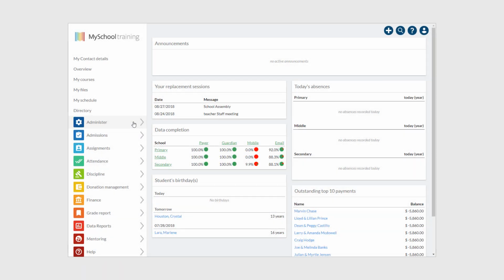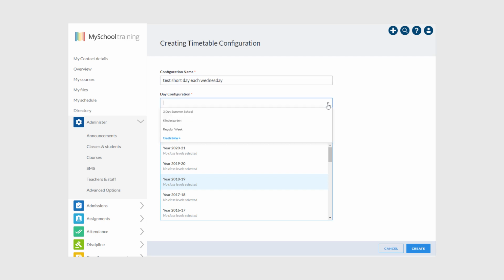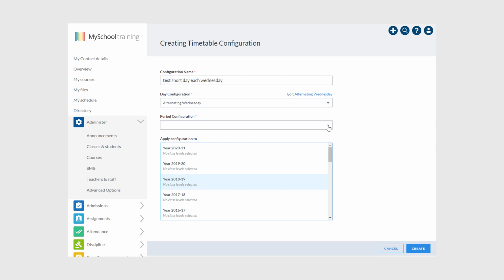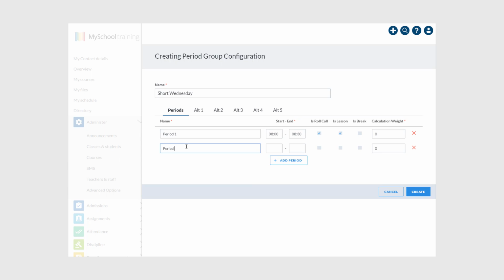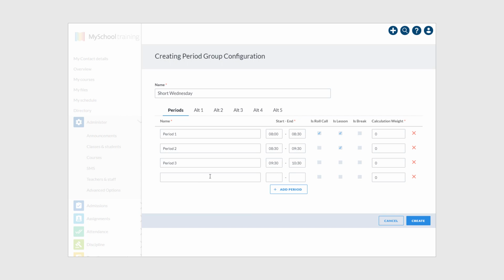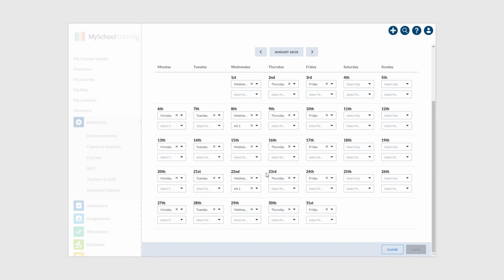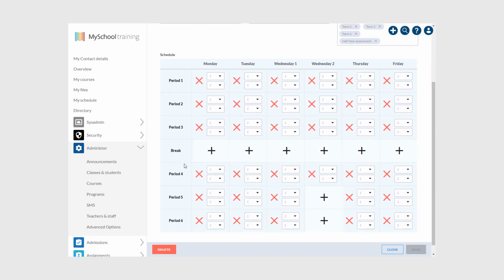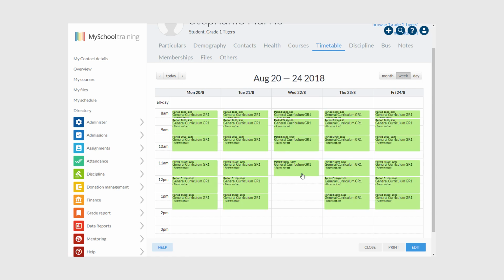Administer timetable configuration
MySchool has a fully customisable timetable configuration. Schools can create short days, reduced hours, or even include evening courses, and weekends. Map the courses to the timetable which is visible on the student portal.We also offer import tools for ASC, Untis, and KJ Timetabler solutions.